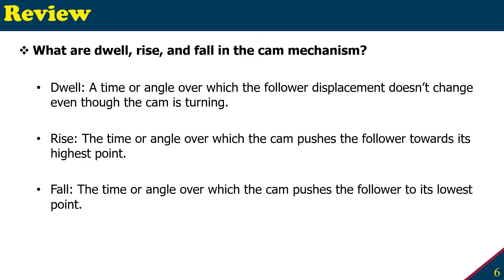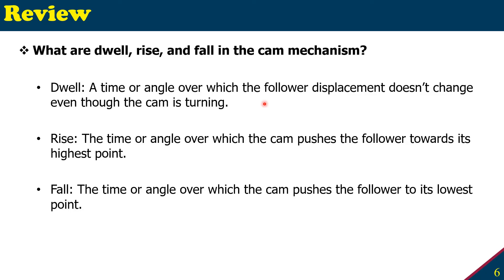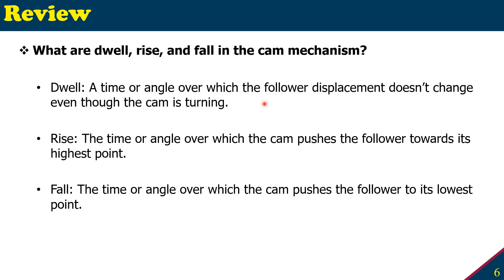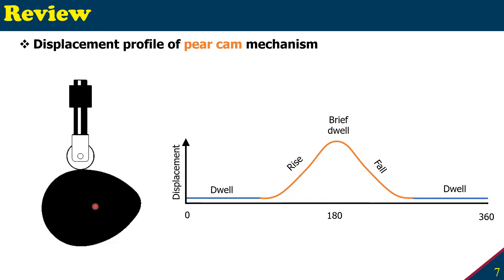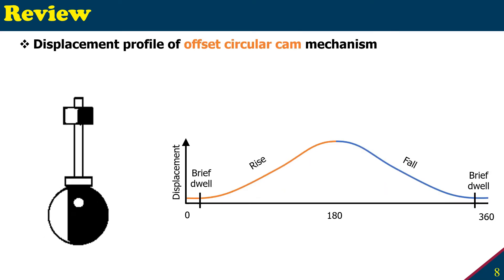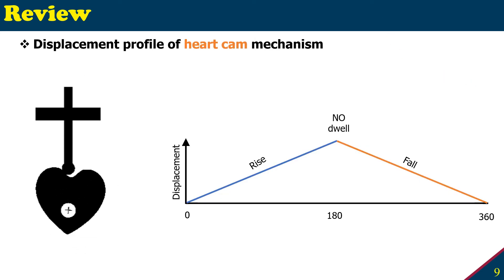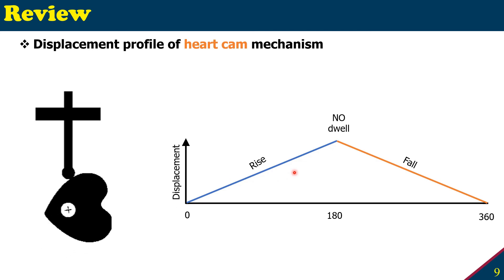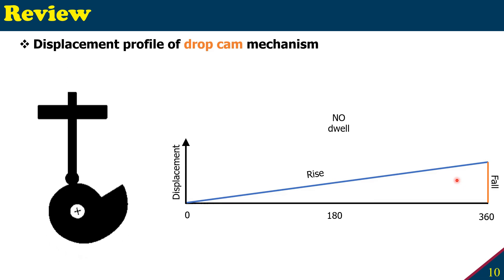Displacement profile of cam mechanisms (Dwell, Rise & Fall) Pear, offset, Heart cams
In this webcast, we describe the displacement profile of pear, offset, and heart cams with dwell, rise, and fall segments of a displacement profile.